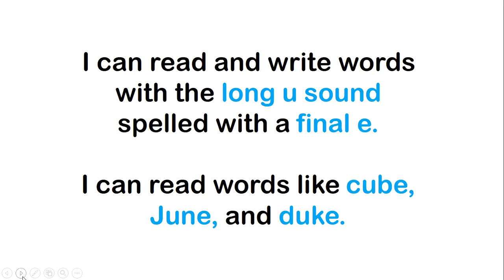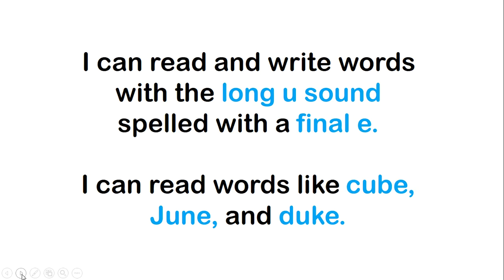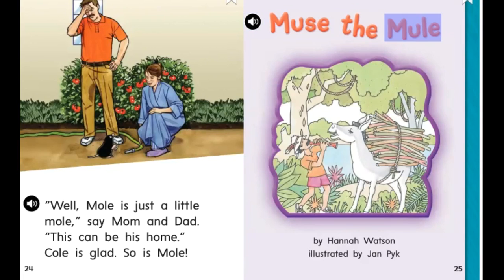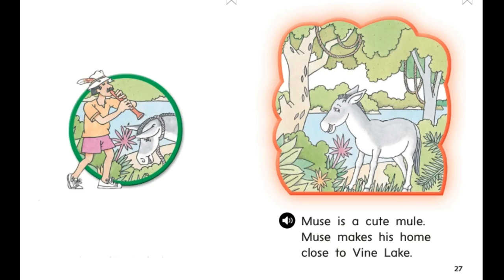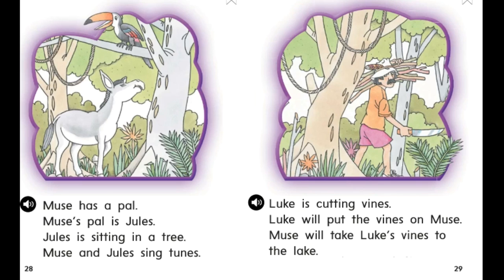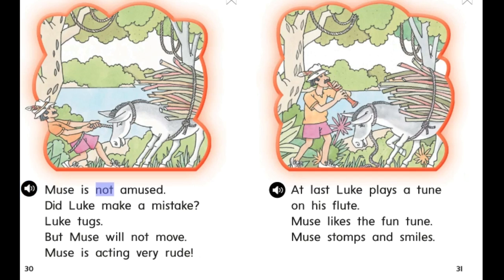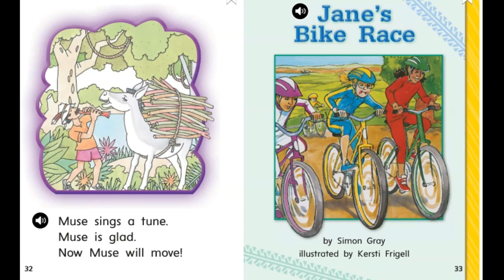Lesson 19: u_e